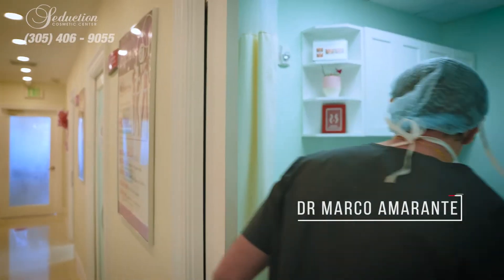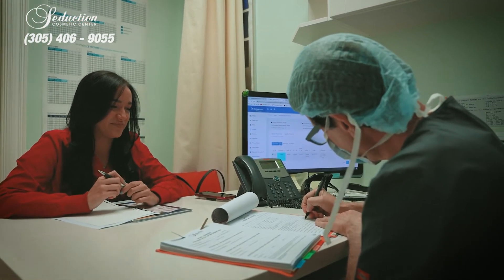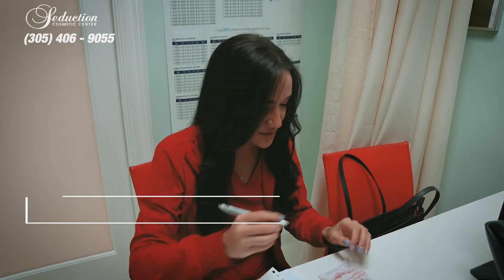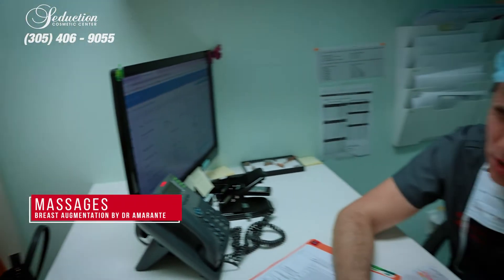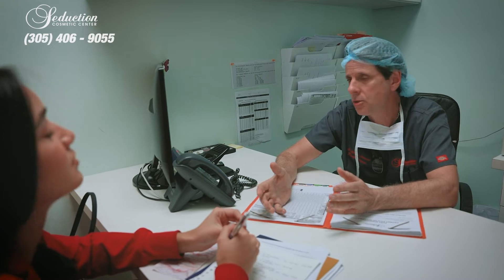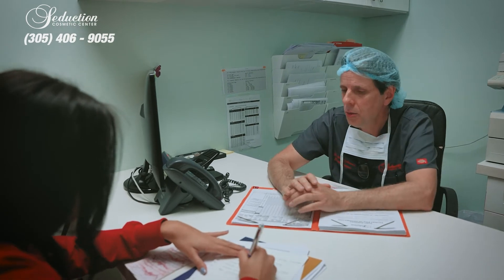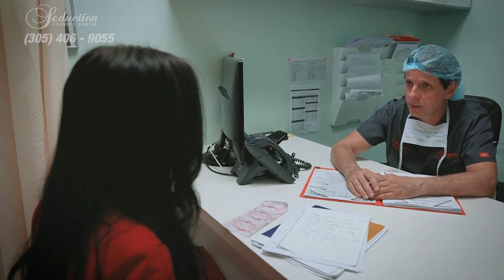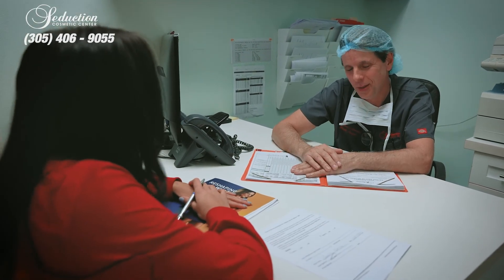Real Pre-Op with Dr Amarante - Seduction Cosmetic Center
Real Pre-Op with Dr Amarante at Seduction Cosmetic Center.
Camila is a patient for Breast Augmentation procedure with Dr Marco Amarante, she made her list of questions for her Pre-Op, here we show her.

At the Seduction Cosmetic Center, we’ve been bringing out the best in people for over 20 years. With some of the best plastic surgeons in Miami at your side, the path to your ideal body has never been clearer. Our surgeons are all certified by the American Board of Plastic Surgery and back that up with years of experience in successful practice.
Our family-owned clinic prides itself in providing you every possible avenue to the body you’ve been seeking. From breast augmentation to tummy tucks, we do it all. We know that every patient has their own set of personal challenges that have led them to seek cosmetic surgery options in the first place, and we do our very best to ensure that when they leave the clinic, they carry with them a fresh and positive view of themselves. We believe that within every patient is a unique brand of beautiful, and helping that beauty shine through is our passion.